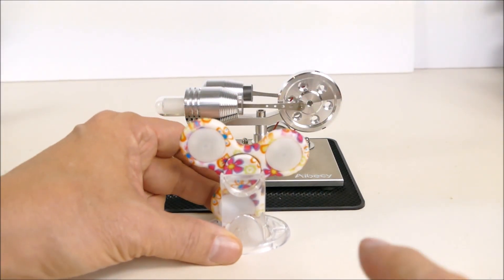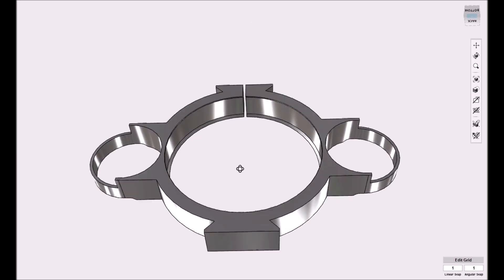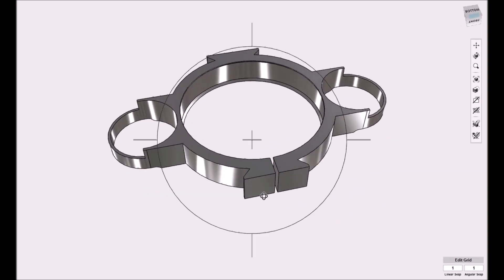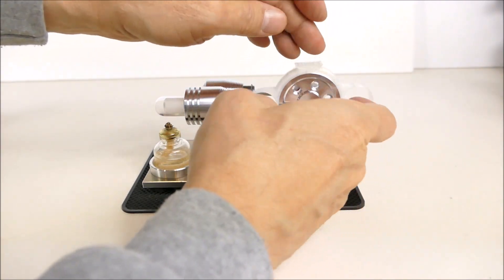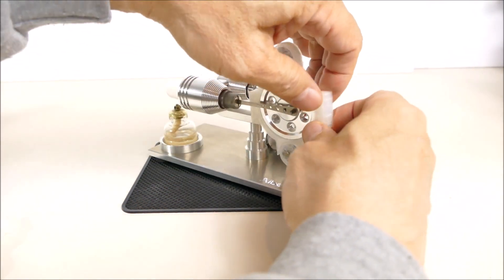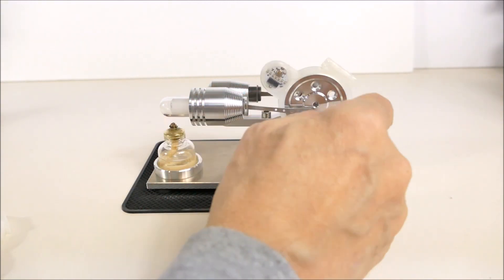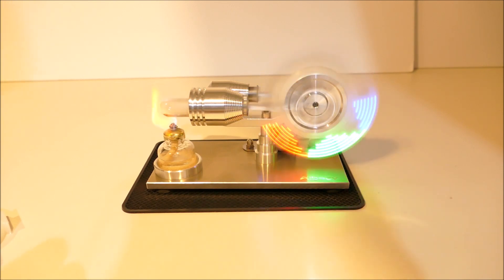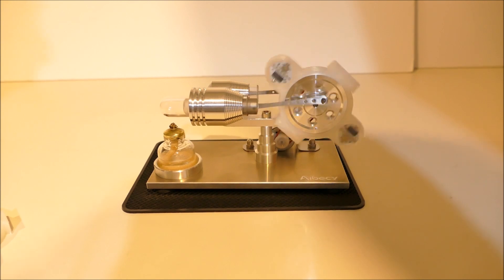StirlingPOV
Building a Stirling engine persistence-of-vision machine